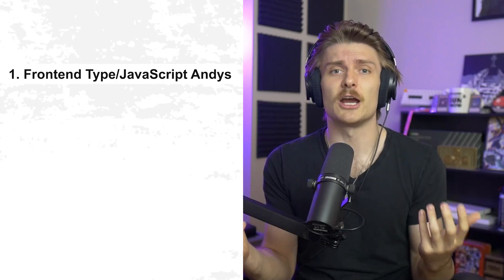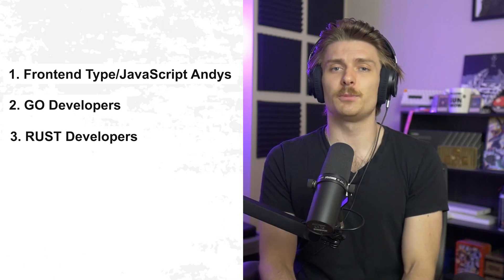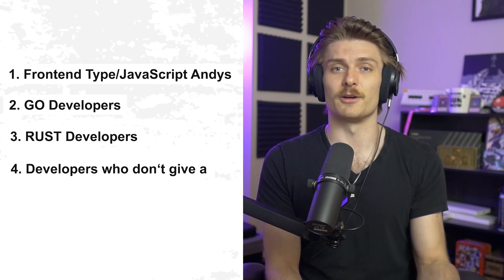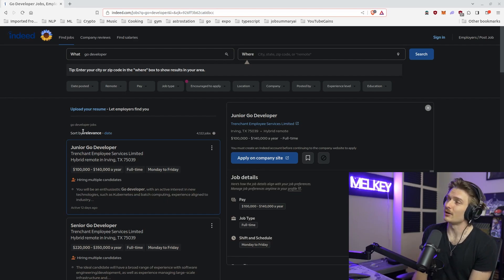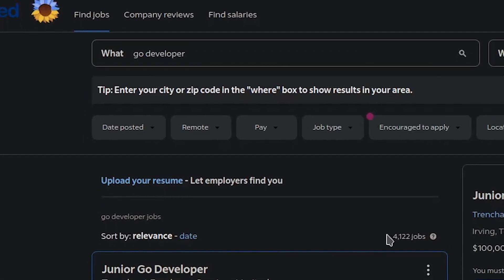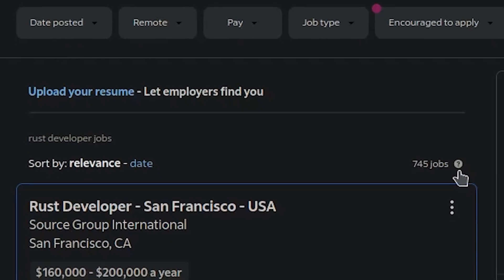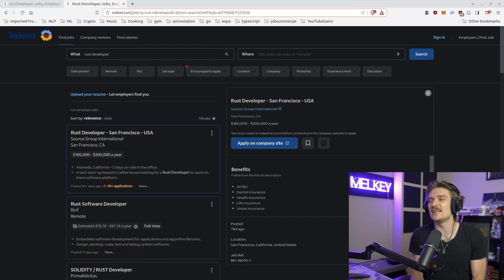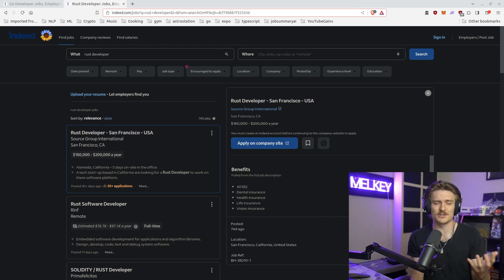Go vs Rust: Which To Learn In 2024?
🤔 Are you torn between choosing Go or Rust for your next project? Don't worry; we've got you covered. Join us as we dissect these two powerhouse languages, comparing them across key aspects like performance, concurrency, safety, and community support. By the end of this video, you'll have a clear winner in mind!

🚀 Topics Covered:
1️⃣ Introduction to Go and Rust
2️⃣ Performance Comparison
3️⃣ Concurrency Models
4️⃣ Memory Safety & Error Handling
5️⃣ Ecosystem and Community
6️⃣ Use Cases and Project Considerations

💡 Whether you're interested in building web applications, system-level software, or anything in between, understanding the strengths and weaknesses of Go and Rust is crucial. Our in-depth analysis will help you make an informed decision for your next programming adventure.

I stream live on Twitch every weekend